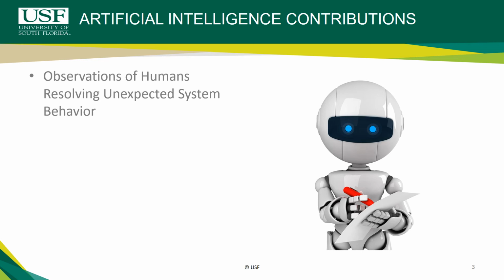M10 04 Intelligent Automation